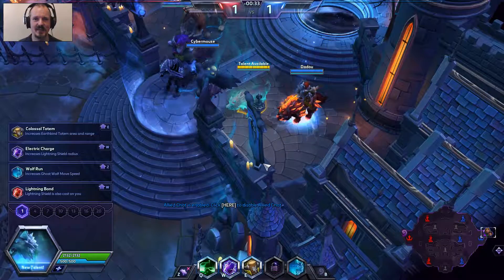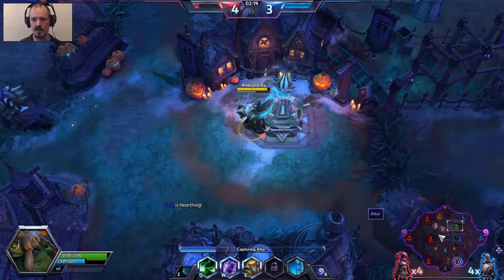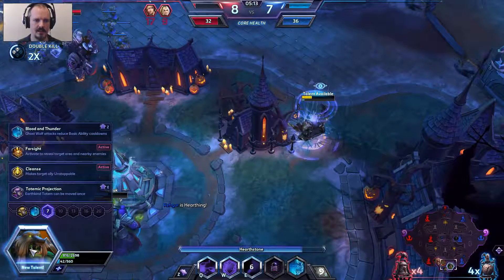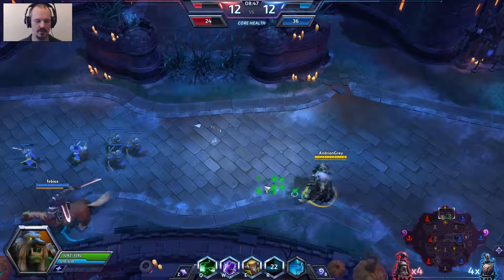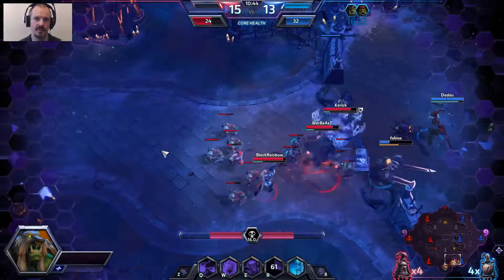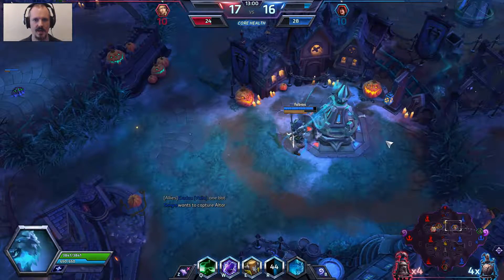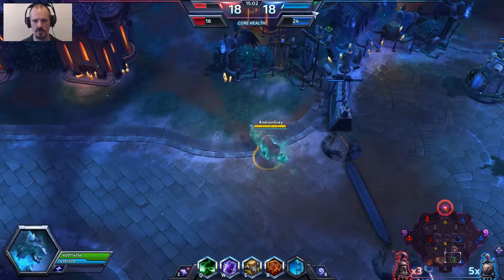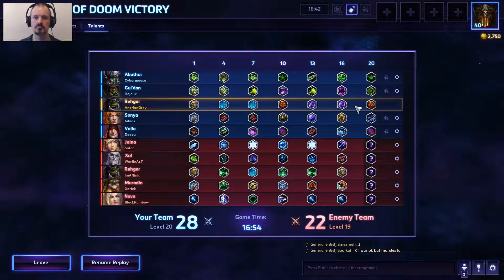Heroes of the Storm - QM - Random - Rehgar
Another quick match game with a very strong support character.

If you like the look of the game and haven't got it already then head over

Any thoughts about the vid, suggestions, feedback? Leave them in the comments section below!